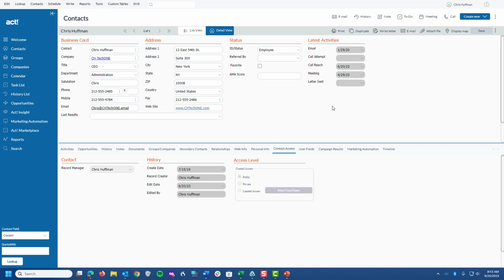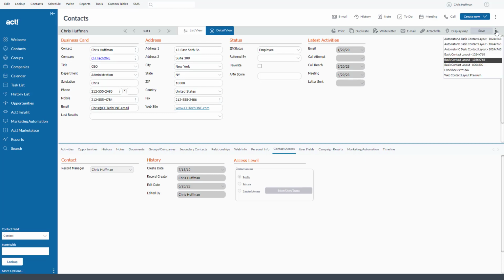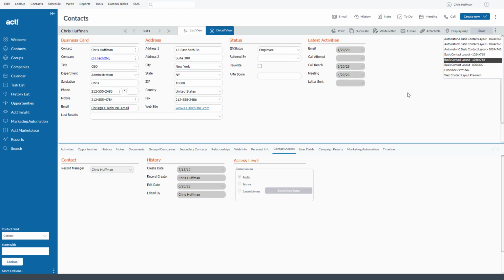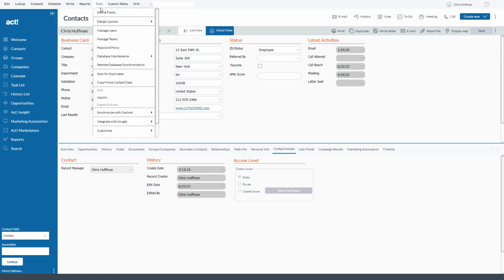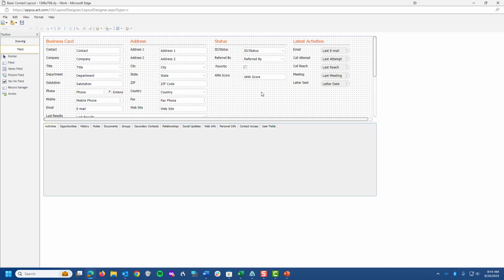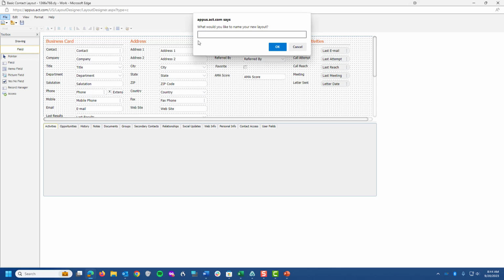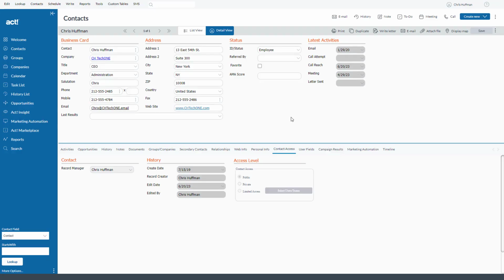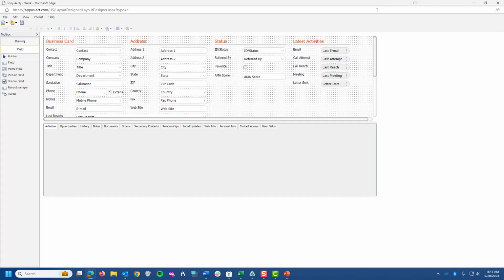Getting Started Customizing Act CRM Layouts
Title: "Getting Started Customizing Act CRM Layouts"

In this tutorial, Tony Holtz provides a comprehensive guide on customizing layouts in Act Premium Cloud using a web browser. The focus is on navigating and modifying the basic contact layout. The tutorial begins by identifying and understanding the current layout, which is crucial for any customization. Tony highlights the importance of recognizing the layout name and dimensions, which in this case is "basic contact layout 1366 by 768."

Tony emphasizes the value of taking a screenshot of the layout for record-keeping before making any changes. This initial step ensures that you have a reference point and understand the framework you're working within.

Next, he guides through the process of opening the layout designer by navigating through the tools menu and selecting "design layouts" followed by "contact." This action opens the layout designer, which should be maximized for better navigation and visualization. Tony points out the limited ability to scroll horizontally but notes that vertical navigation is more flexible, which can be advantageous when adding new elements to the layout.

An essential step in customizing the layout is saving the current layout under a new name before making any changes. This is done by going to "file," then "save as," and renaming the layout (e.g., "tony-a"). This practice not only helps in preserving the original layout but also in avoiding any confusion with future modifications.

Once the new layout is saved and closed, Tony advises to reopen it through the layout selection to ensure you are working on the correct version. He reiterates the process of going back to tools and selecting the newly named layout for further modifications.

This tutorial sets the stage for deeper customization in future sessions, where more specific adjustments and enhancements will be discussed. The key takeaway is to maintain an organized approach to layout customization, starting with a thorough understanding and proper documentation of the current state before proceeding to actual changes.

**Key Points:**
- **Identify and Document**: Always start by identifying the current layout's name and dimensions, and consider taking a screenshot for documentation.
- **Accessing Layout Designer**: Navigate through the tools menu to open the layout designer, ensuring you are in the correct layout mode (e.g., contact).
- **Save Before Modifying**: Always save the current layout under a new name before making changes to preserve the original design.
- **Reopen and Verify**: After saving, close and reopen the new layout to confirm you are working on the correct version.
- **Organized Approach**: Maintain a methodical approach to layout customization to ensure clarity and effectiveness in design modifications.